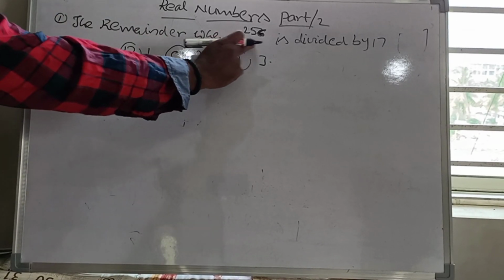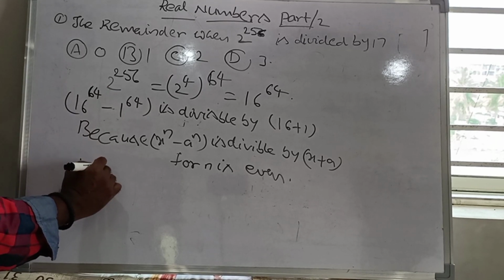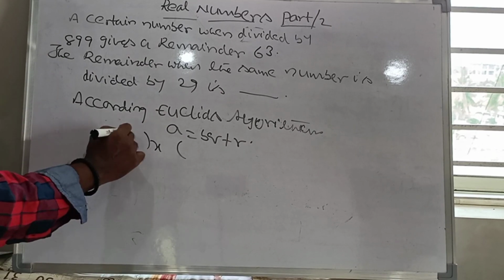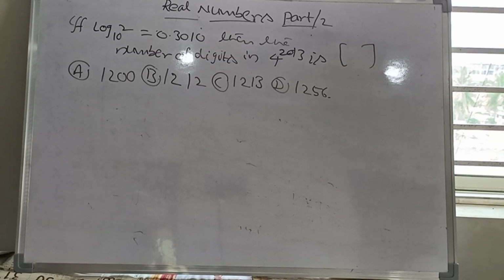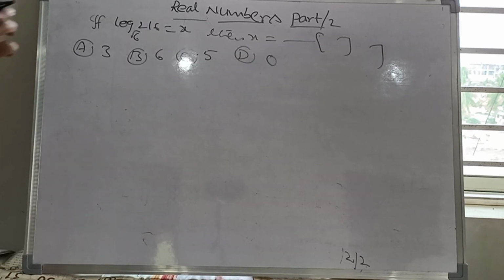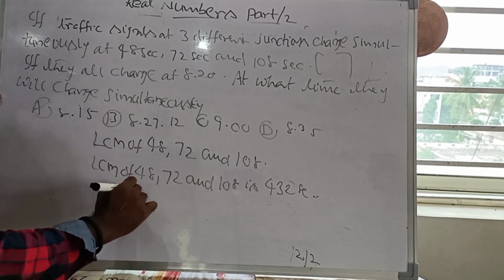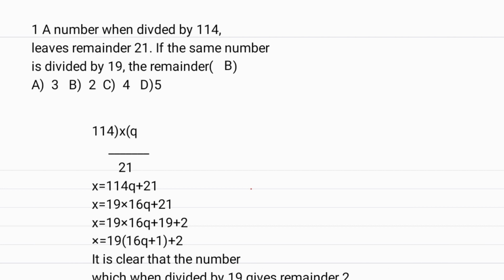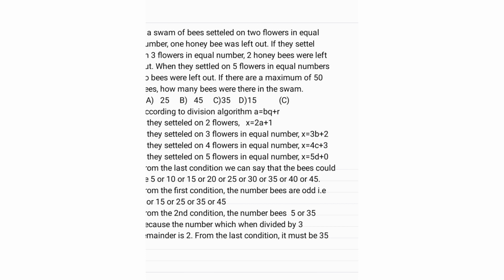Objective maths|| Real Numbers /part 2||Students preparing for IIIT|| Polytechnic